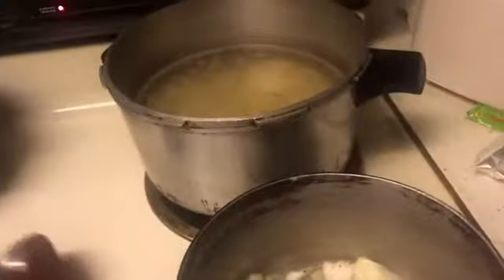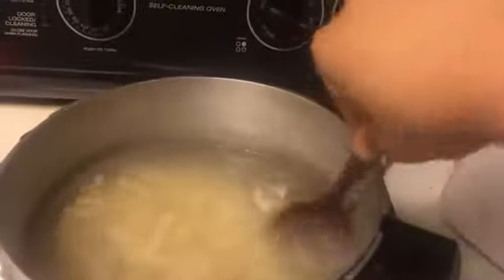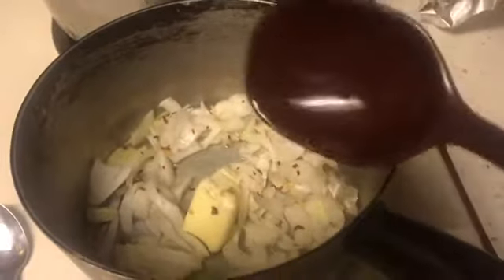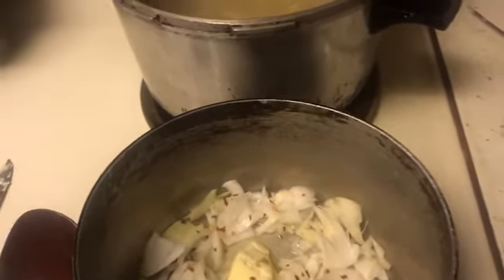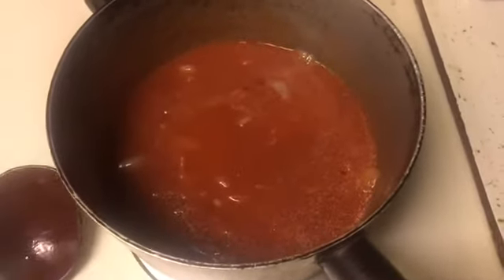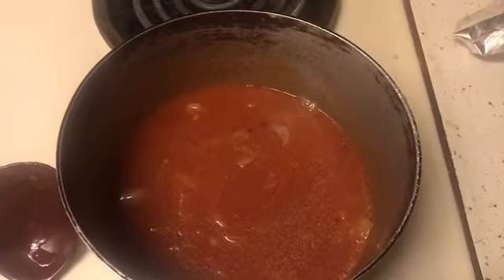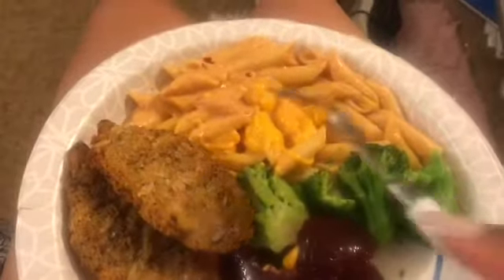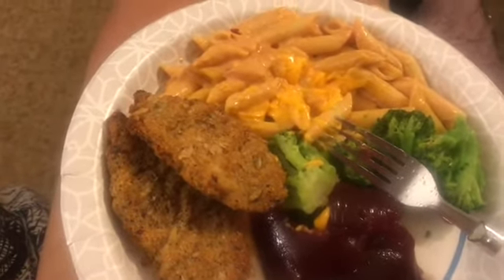Penne alla vodka pasta 🍝